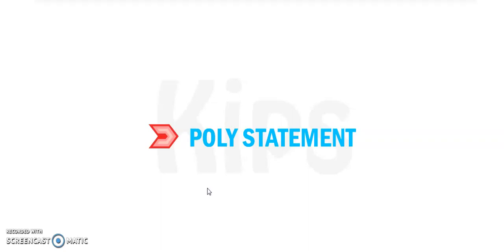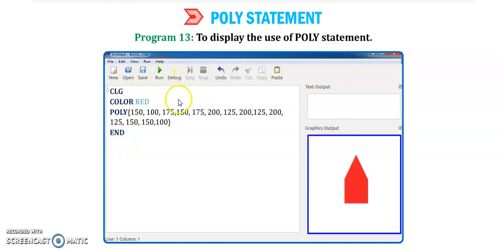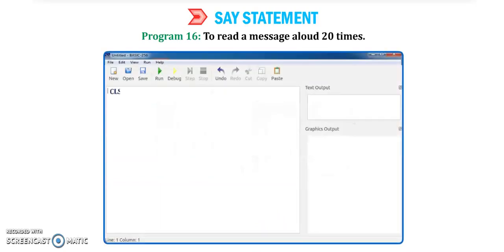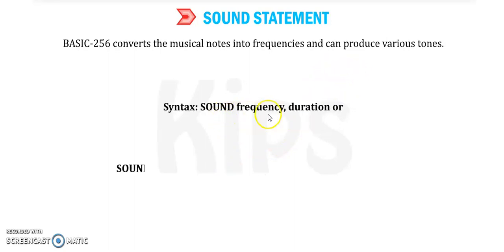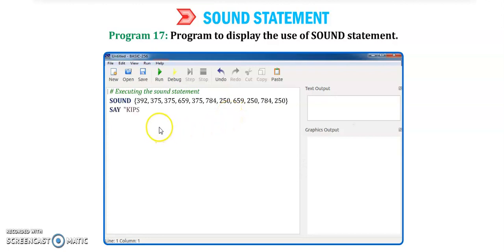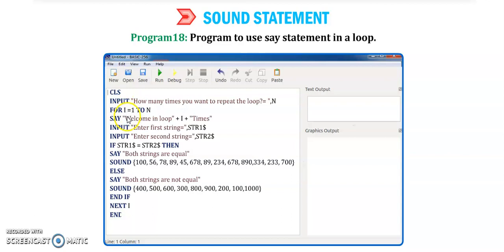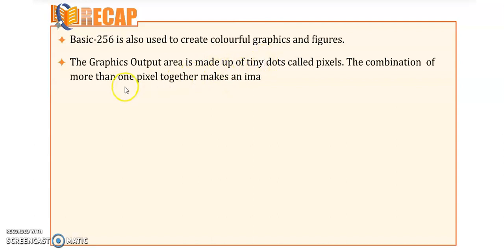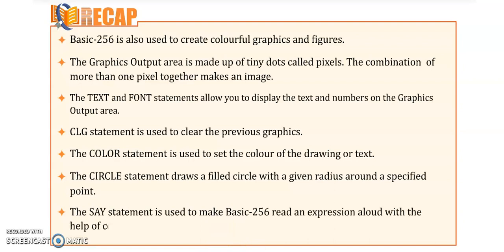Graphics in basic 256 ch 6 class 8 part 3